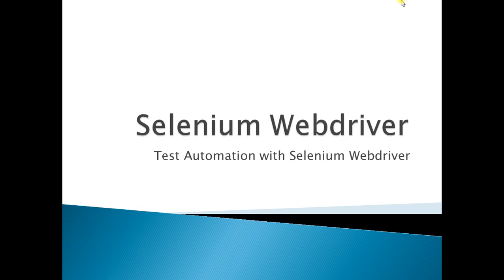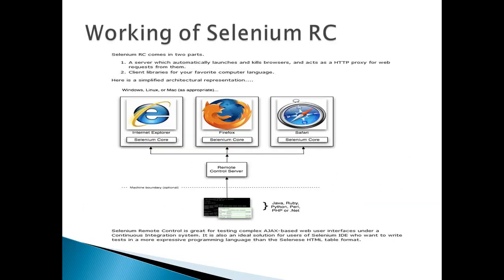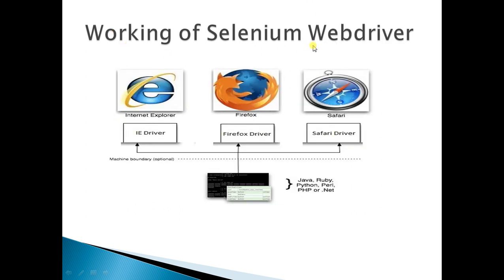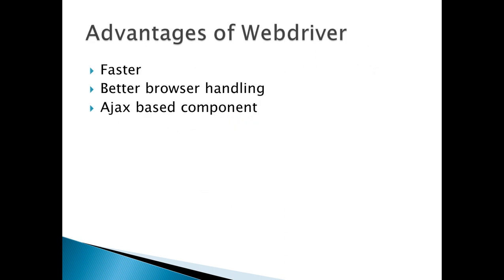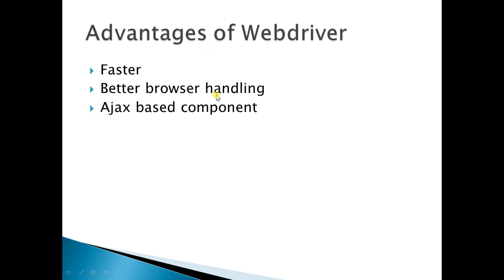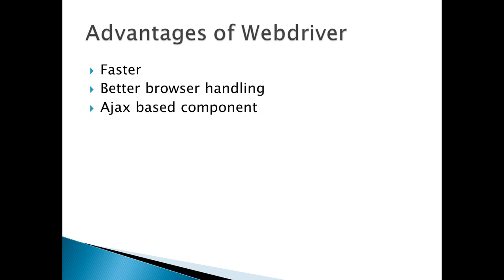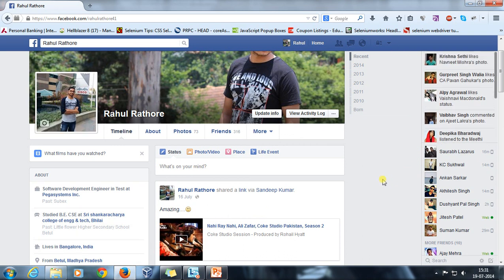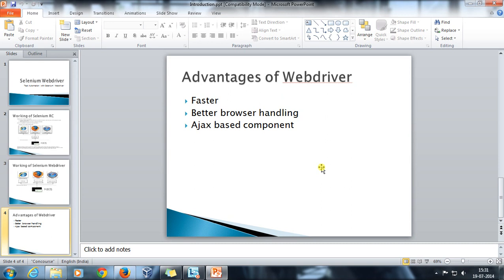1. Selenium WebDriver || Java || Introduction.